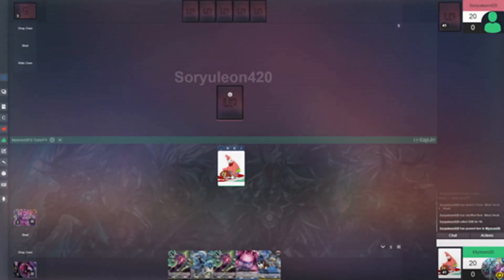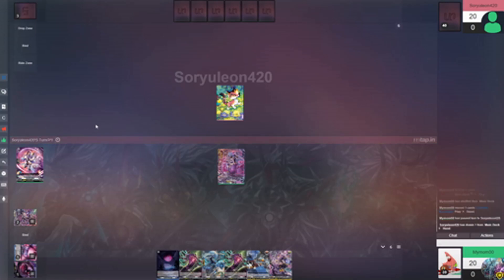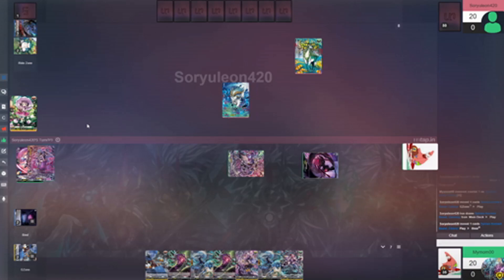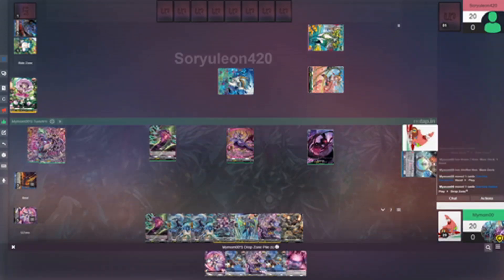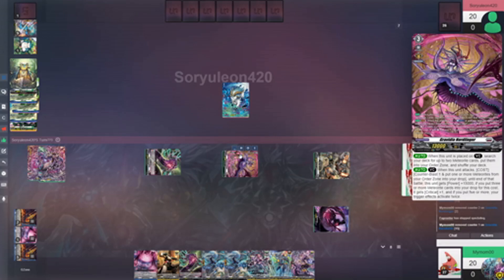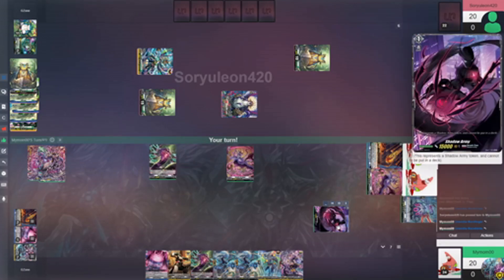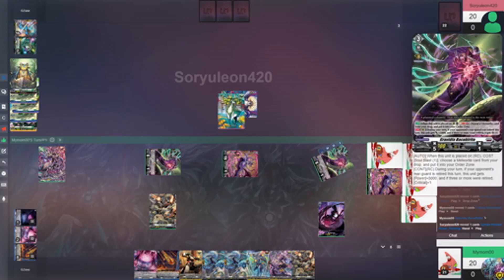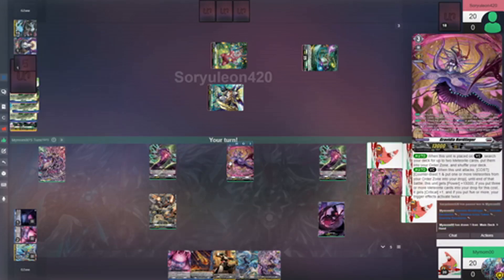BLACKOUT VS DAYBREAK MATCH 1 | WOW, THAT WAS QUICK! | CARDFIGHT!! VANGUARD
Welcome to a new mini series where we recreate the matches between Team Blackout and Team Daybreak but with modern support! Note that the decks here are based on what are optimally run currently so don't expect 100% anime accuracy. That said, I hope you enjoy!

If you liked Aqua Force in this video, then you'll LOVE my friend FourthFall's deck profiles!

End Screen Art + Music:
Claire Mellow Theme (Witch's Heart)
Xephonia